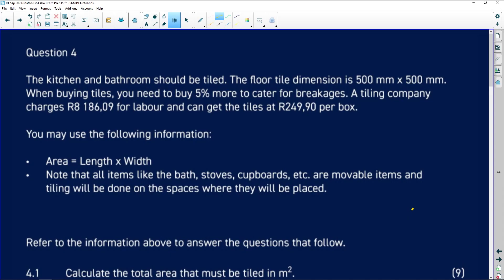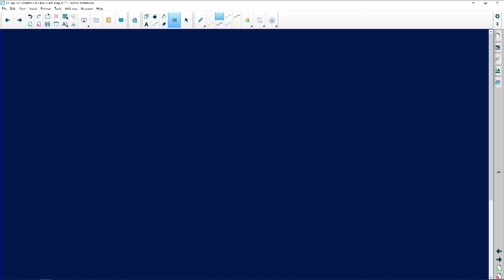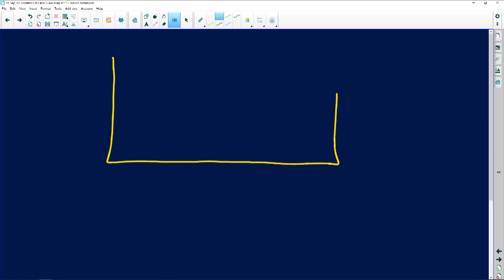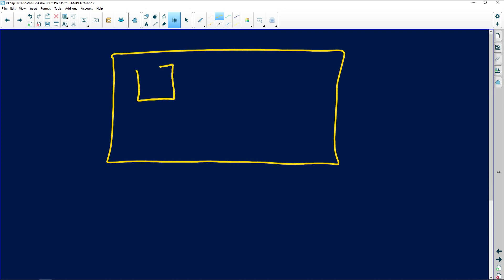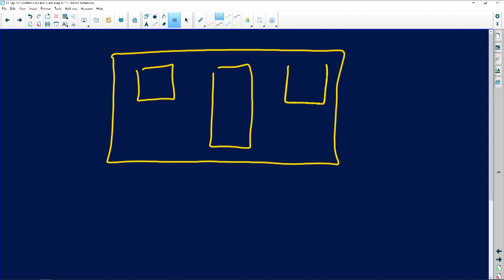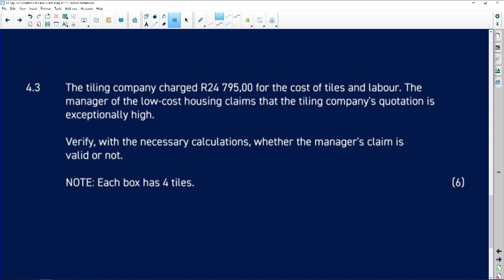Common Exam Mistakes: Maths Literacy Paper 2 - Episode 3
Our expert teacher, Lebogang, takes you through common exam mistakes made during the final Grade 12 exams and how to avoid them. This show has three episodes.